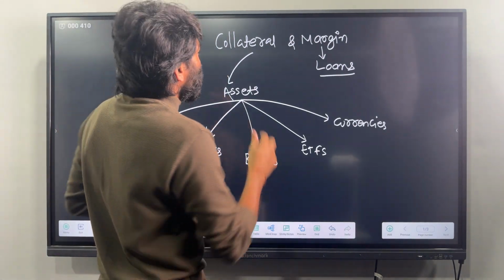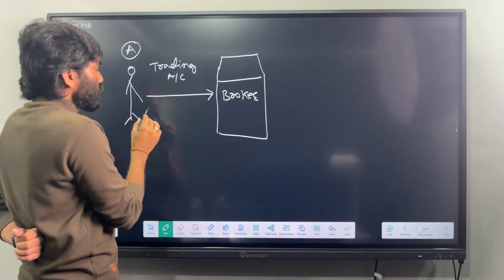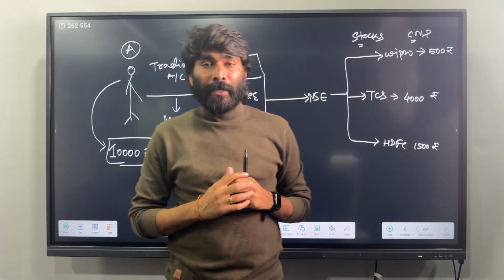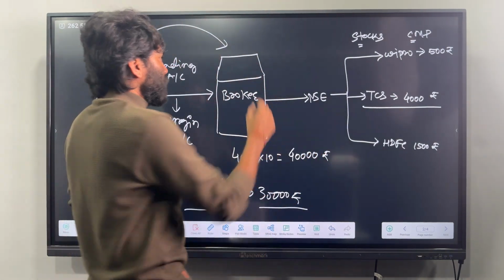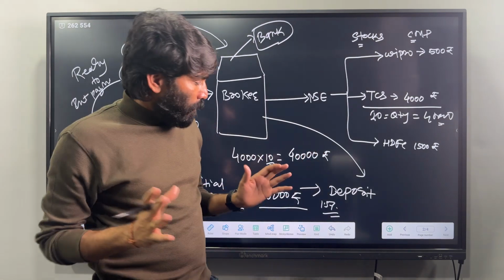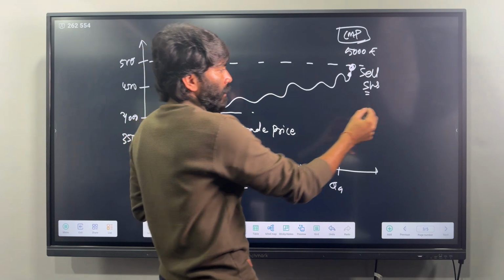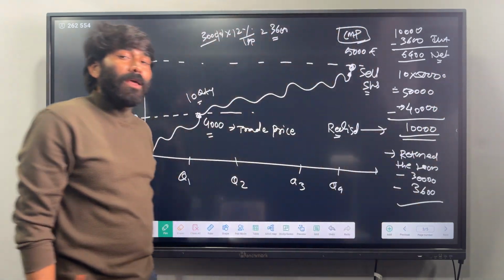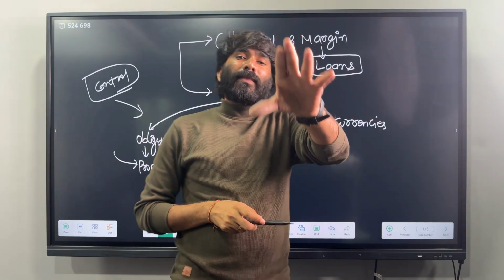What is Collateral and Margin? everything you need to know about Collateral and Margin - session 2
college 1: Introduction to Collateral and Margin**
**Description:**
In this video, we break down the basics of collateral and margin, two critical concepts in the world of finance and investing. Learn what collateral is, why it's required, and how margin works in trading. Whether you're a beginner or looking to refresh your knowledge, this video provides a clear and concise explanation to help you understand the role of collateral and margin in securing loans and trading in financial markets.